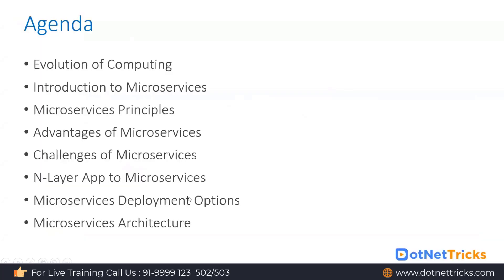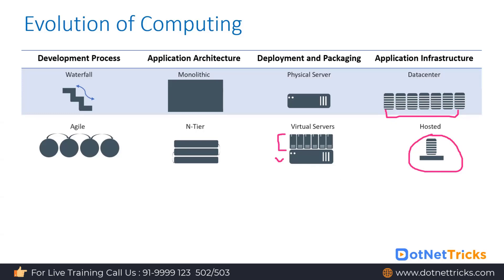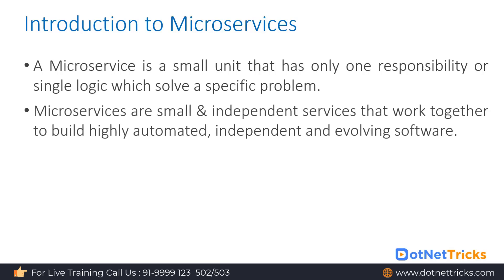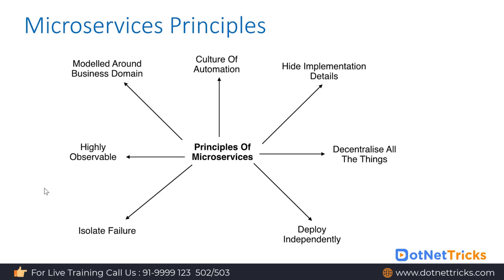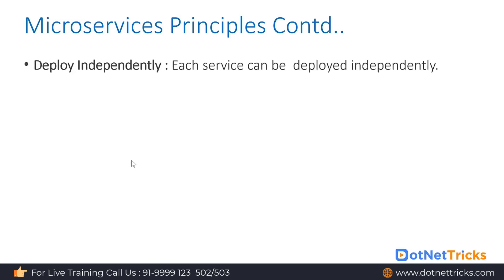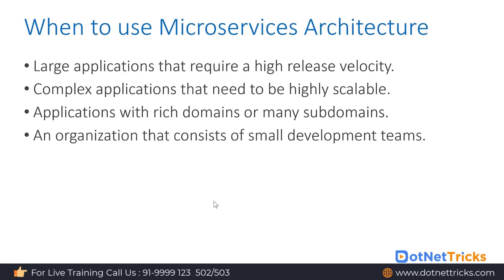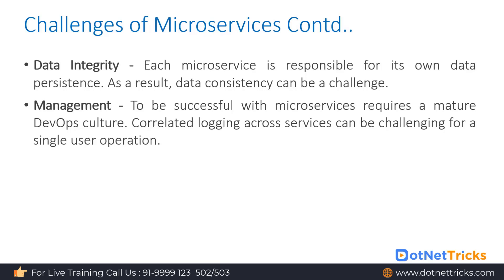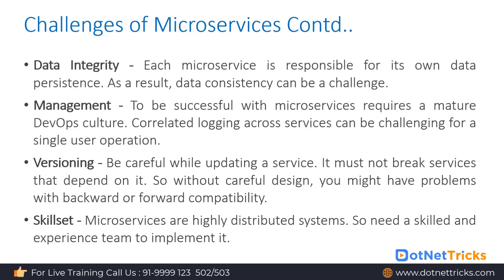What Are Microservices? | Principles of Microservices Explained | DotNetTricks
Learn MICROSERVICES in this 7 days training program, we will be uploading 1 video daily for five days back to back and will be covering all aspects of Microservices.

Today's Topic: What are Microservices? A detailed explanation

Key Elements:
- What are Microservices
- Microservices Principles
- Monolithic vs. N-Layer vs. SOA vs. Microservices
- Advantages of Microservices
- Challenges of Microservices
- N-Layer App to Microservices
Chapters
0:00 Introduction
0:17 Evolution of Computing
1:49 Introduction to Microservices
3:03 Monolithic vs. N-Layer vs. SOA vs. Microservices
4:56 Microservices Principles
7:39 When to use Microservices Architecture
9:46 Advantages of Microservices
14:48 Challenges of Microservices
16:29 N-Layer App to Microservices